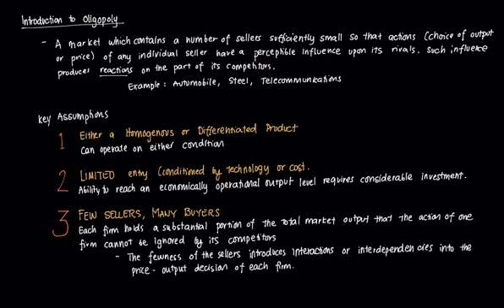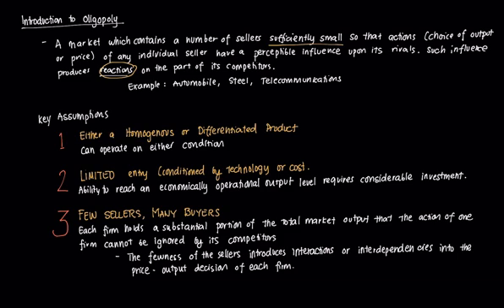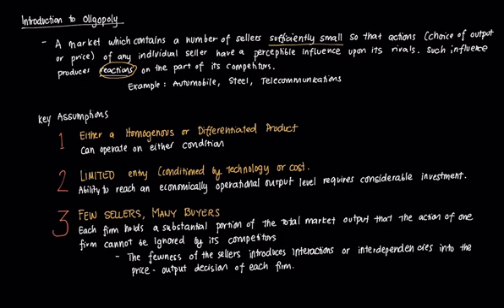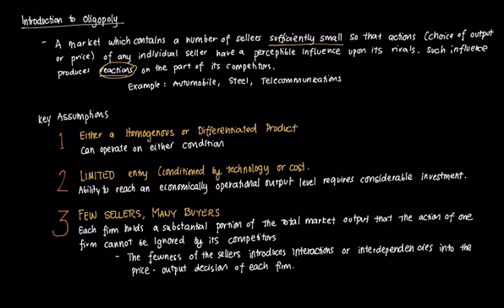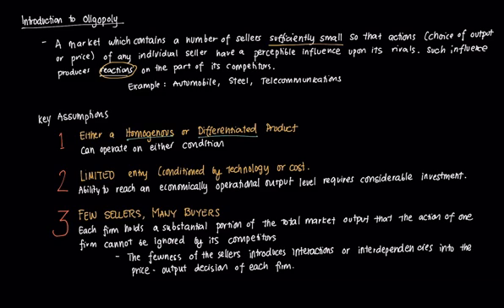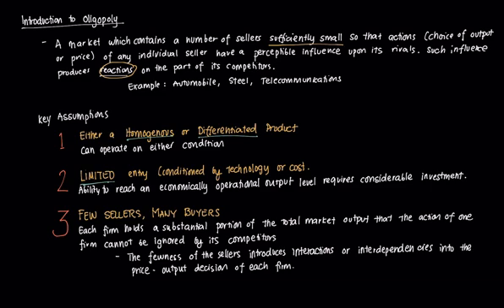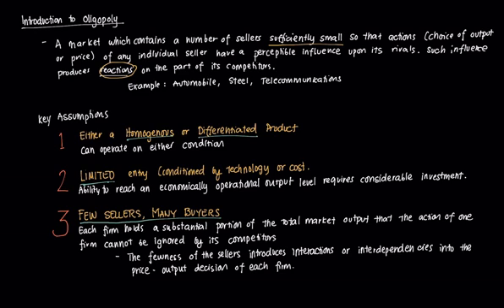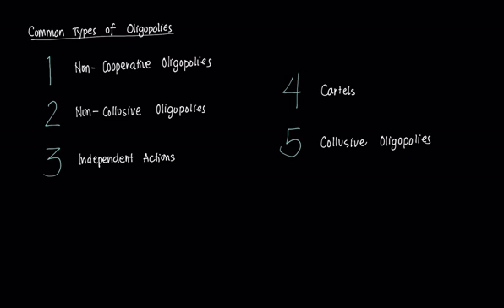Introduction to Oligopoly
This video goes through a brief overview of the oligopolistic market structure and the different key assumptions in place.